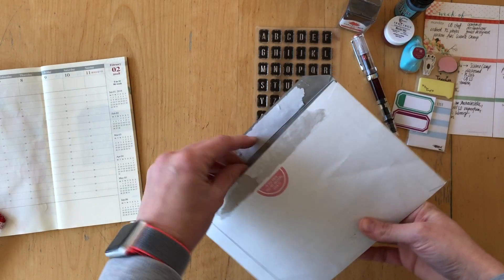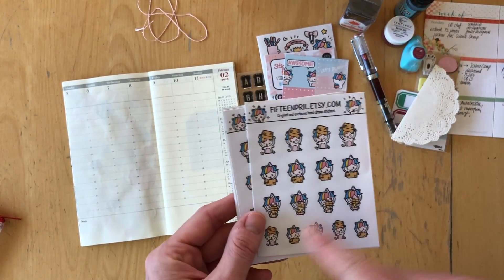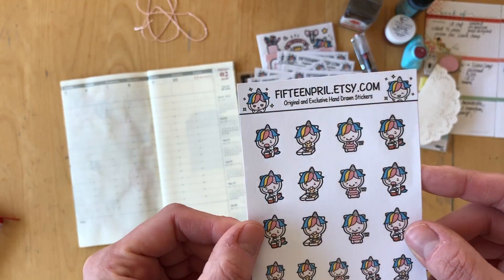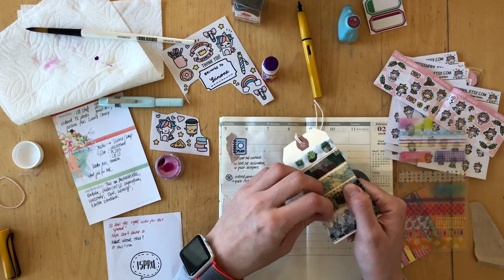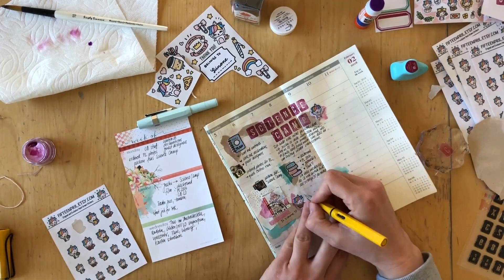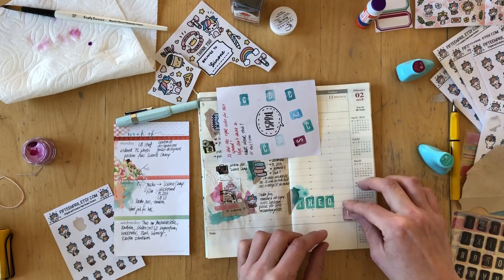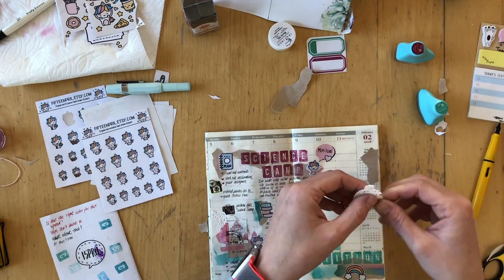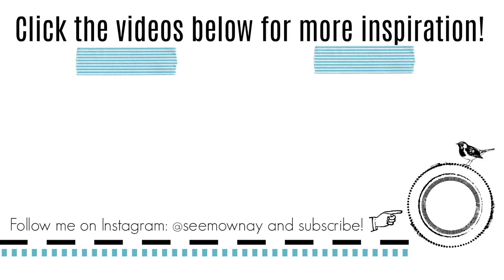weekly journal #01 * fifteenpril * 2 girls on a budget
For our 2girlsonabudget episode in February 2018 we chose to spend our budget at fifteenpril a little Etsy shop that is known for her cute unikins. It was my first time ordering and I found lots of pretty things!
When we contacted the owner of fifteenpril about our little collaboration she sent Anna several sticker sheets to host a giveaway for you guys and we are really excited about that! Thank you so much!

NEW SERIES: 2 GIRLS ON A BUDGET
Anna Feucht and I are collaborating on a video series bringing you one video per month where we set a certain budget, choose one sticker shop and then both purchase and use the stickers in our planners and/or journals. We don't know which stickers we bought, they can be completely different or exactly the same. It will be fun to see what we both choose and how we both use them in different ways.

Things mentioned in the video:
Shimmerz: If you decide to place an order for some Shimmerz Paints products, don’t forget to mention my name in the comments and you’ll receive a freebie!
Prima Chalk Ink Edgers